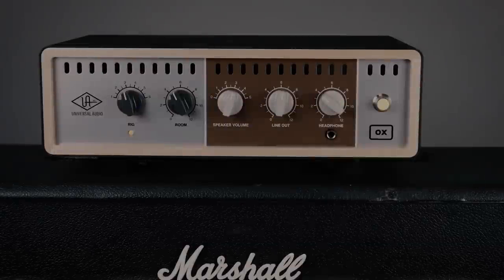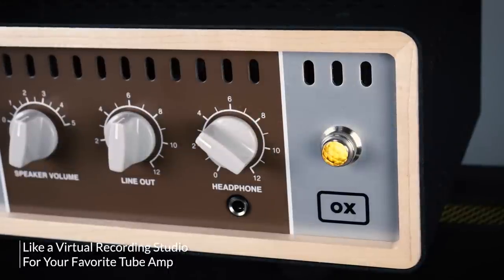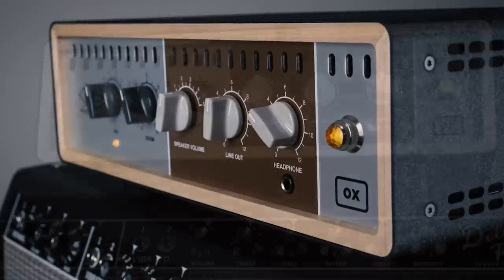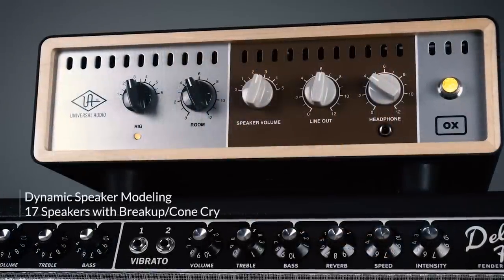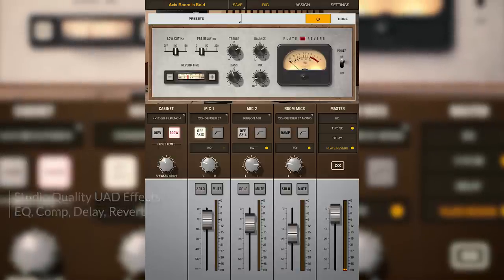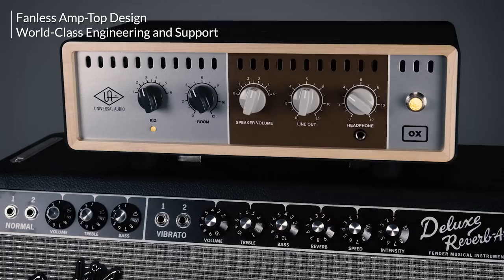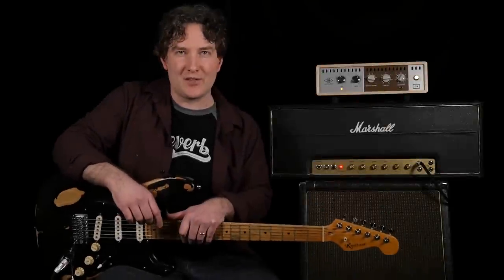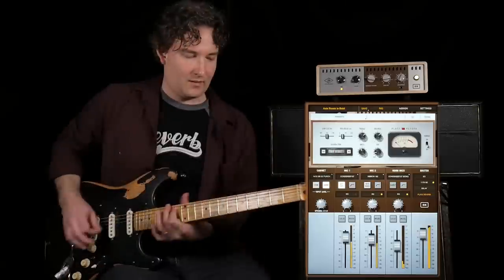Universal Audio OX Reactive Amp Attenuator with Speaker Emulator | Reverb Tone Report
Universal Audio knows how to revolutionize the music tech game, and they're at it again with their new OX Reactive Amp Attenuator and Speaker Emulator. This top box shakes things up by offering up ultimate attenuation and speaker modeling technology (the result of years of research and development.) Join Andy as he takes this equipment for a spin.